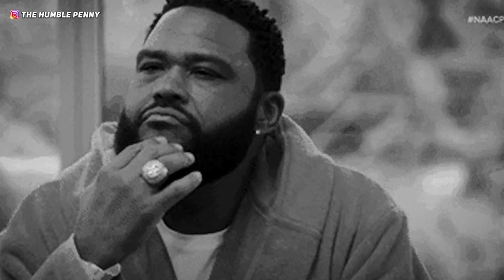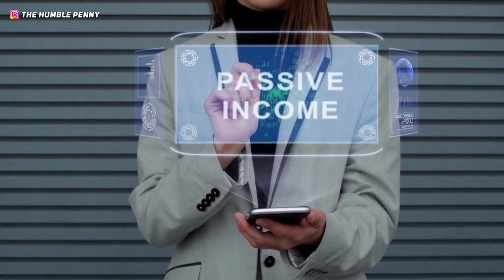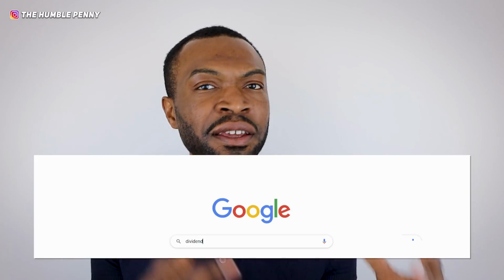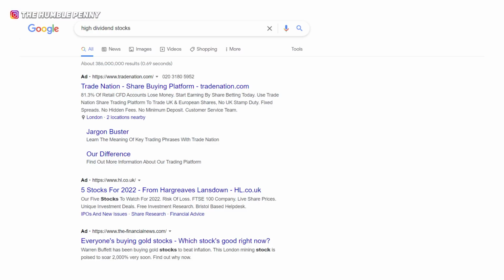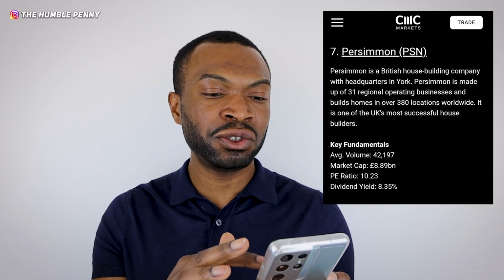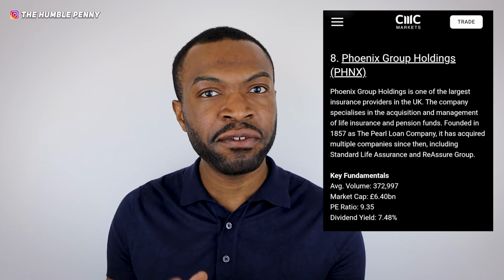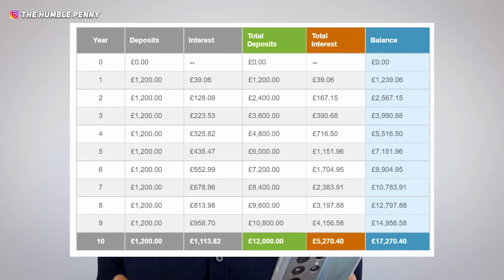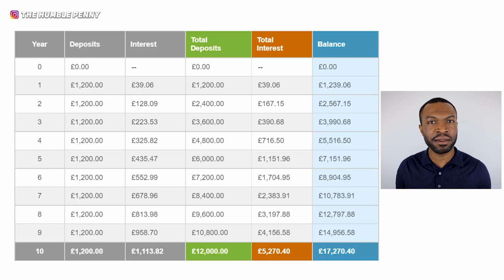How I Would Create PASSIVE INCOME With £100 Per Month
PASSIVE INCOME IDEAS: Here are 3 ways that I would make passive income with only £100 a month. Hope you enjoy it 😀. To put these ideas into practice, grab our Free Passive Income E-Book 👉🏽

Earn £1,000/month with our eBook to Implement 5 Passive Income Ideas

Want to be coached by me to earn Multiple Streams of Income from a Membership Business or Side Hustle? Join the Waiting List for my 3-months implementations coaching programme:

★★ EQUIPMENT USED ★★

Canon 5D Mark II Camera

★★ ABOUT US ★★

When I'm not creating, I love vegan food, traveling, working out, and doing some outdoor fun things with my husband and kids :)

KEN:

I'm a husband to Mary and daddy first and foremost.

Former CFO by day with over 12 years of experience in the investment business. I'm a Chartered Accountant and hold an MBA from Cambridge University.

To explore my creativity, I'm a blogger, YouTuber, speaker, etc. I create from my experiences as a family man and First Generation Immigrant.

I have a passion for all things Personal Finance, Business, and Personal Development. I also love Photography, Music, Travel, and Sport.

We became Financially Independent aged 34 and our story has been featured on the BBC, ITV, Financial Times, The Sunday Times, etc.

★★ WANNA CONNECT? ★★

★★ BUILD WEALTH ★★

Visit our online school at Financial Joy Academy for all our wealth building Action Plans:

★★  TIME STAMPS ★★

0:00 - Intro
1:08 - Idea 1
5:59 - Idea 2
10:48 - Idea 3
13:18 - Conclusion

Best, Ken and Mary